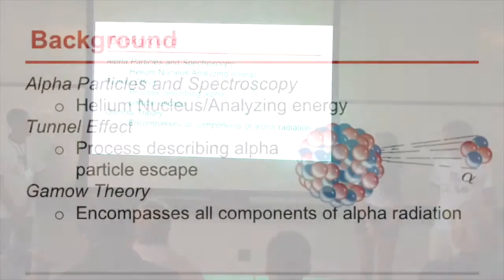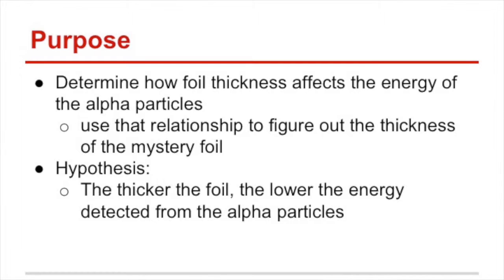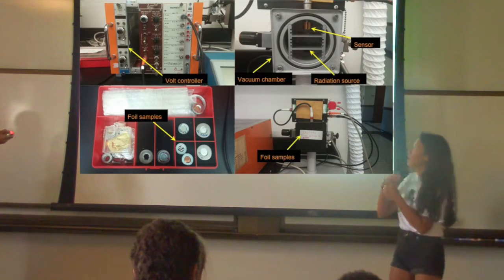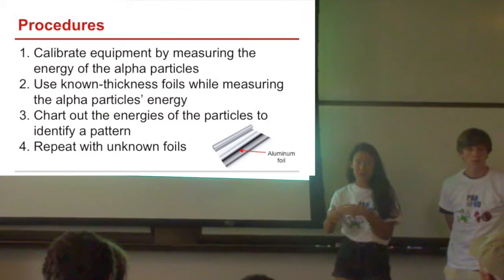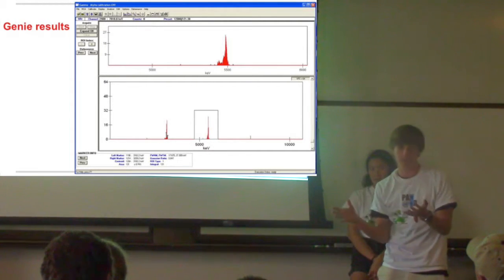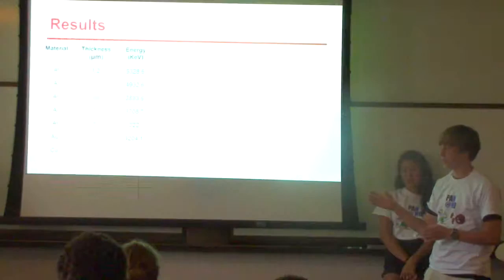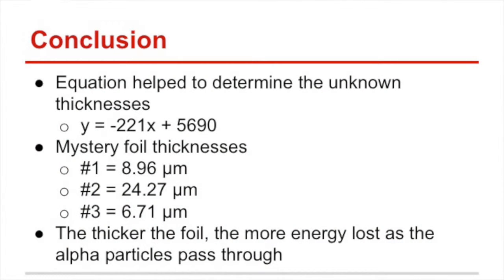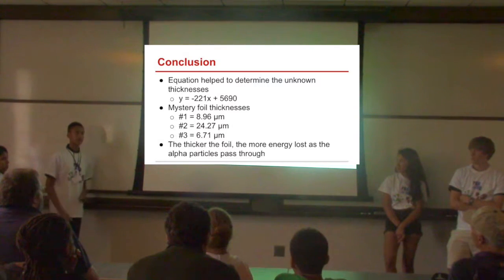PAN Alpha Spectroscopy Presentation 2015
Students in the Physics of Atomic Nuclei Program at the University of Notre Dame present their results from an experiment using alpha spectroscopy. The PAN program is a week long residential program for high school students interested in nuclear astrophysics.

*Content may not be 100% accurate